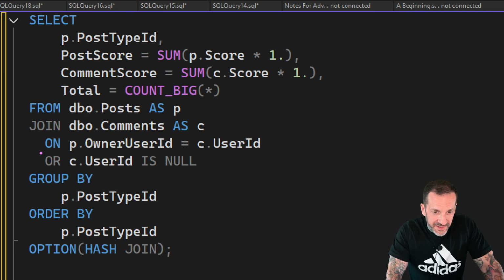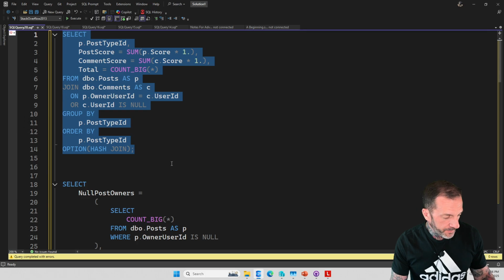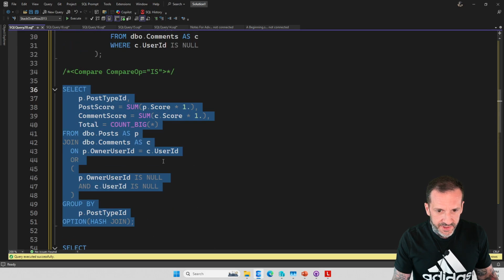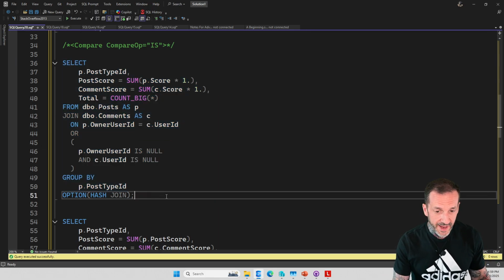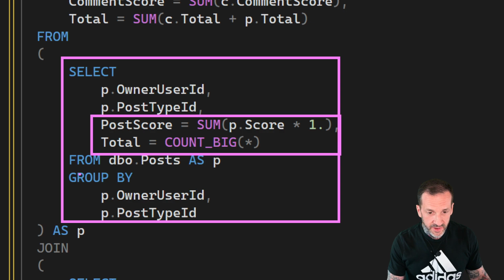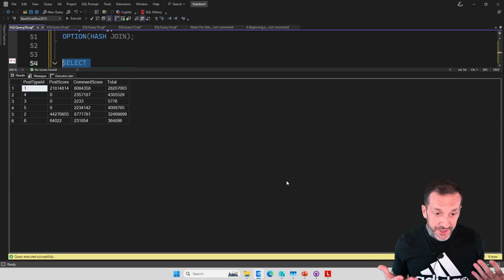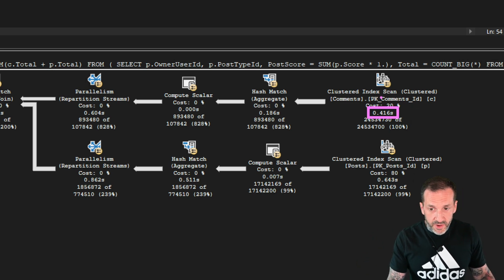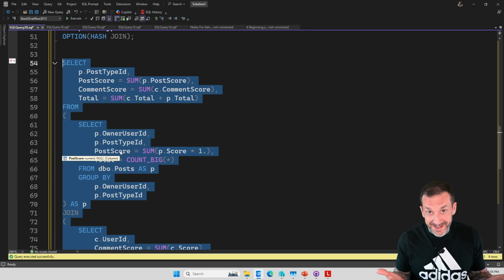How To Think Like A Batch (Mode) In SQL Server